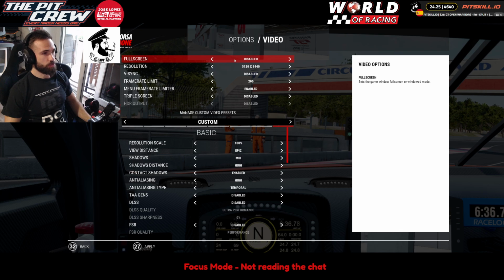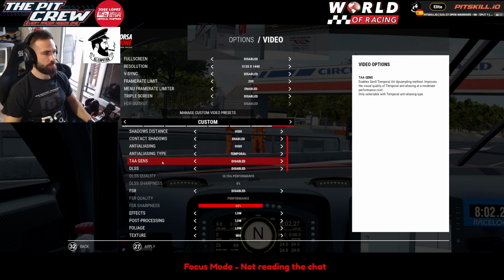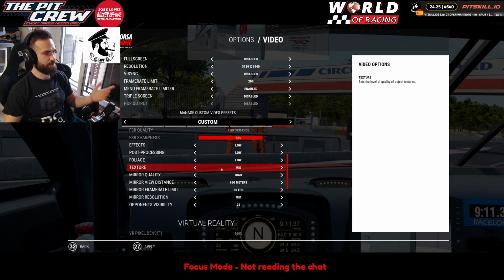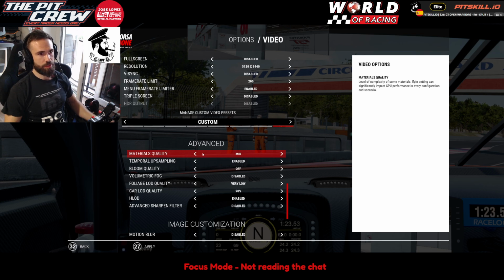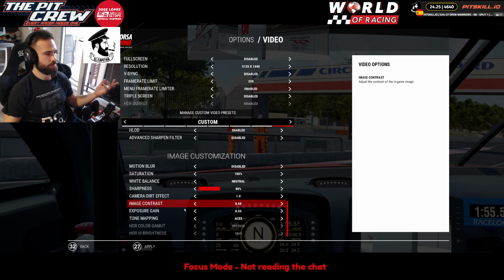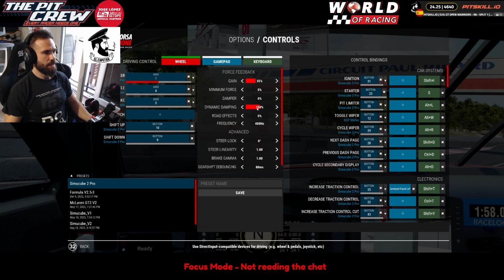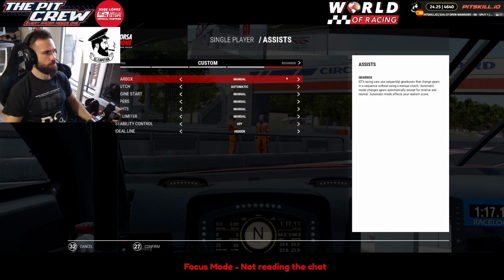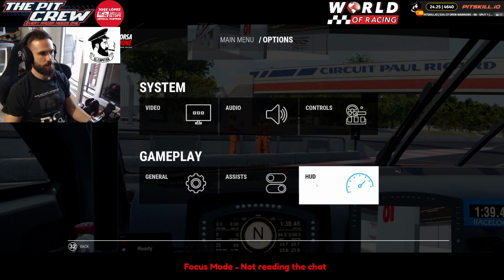Coaching Series - Perfect In Game Settings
Check out my settings and to improve your FPS and visibility to extract free lap time!

Looking for a coaching session with myself?
(English, Spanish, German)